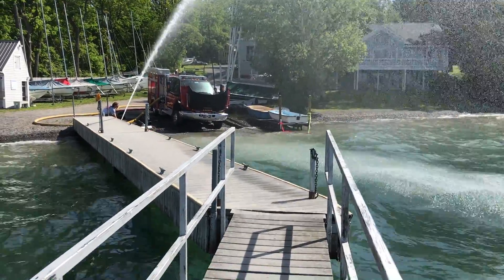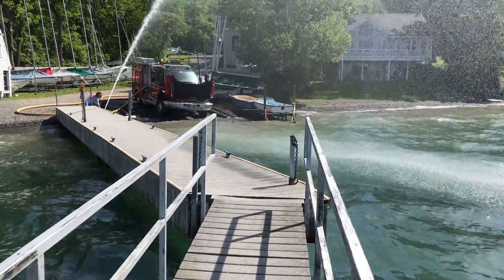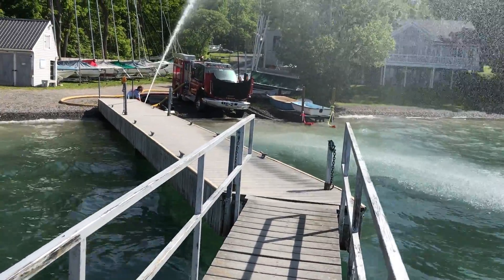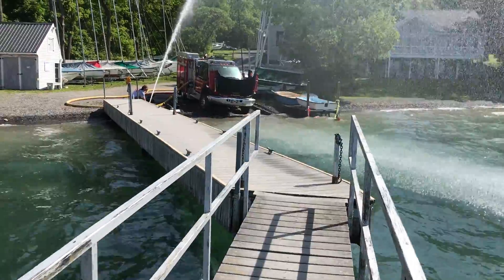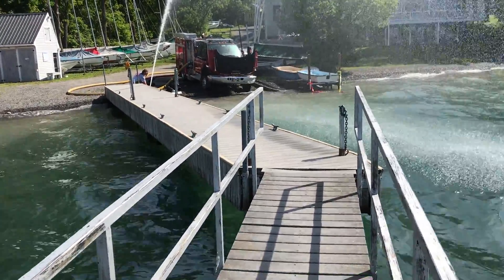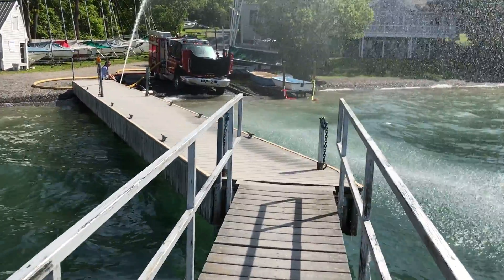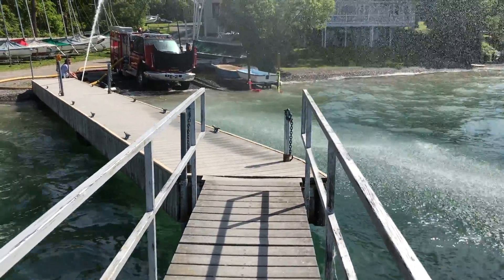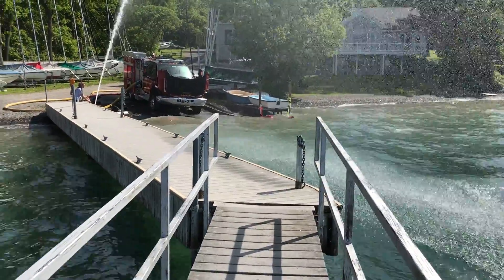Part 6 - Rural Water Supply Drill - Skaneateles, New York - June 2017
In this final clip from Skaneateles, we get a closer look at drafting operations at the marina on Lake Skaneateles. The clip is narrated by Alan Butsch of GBW Associates, LLC.